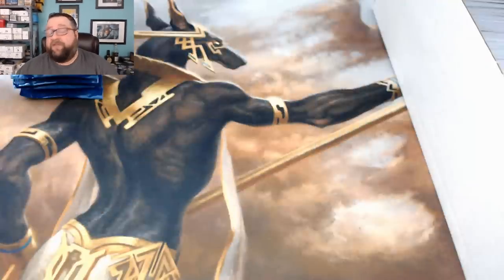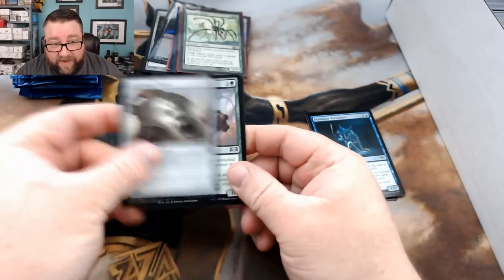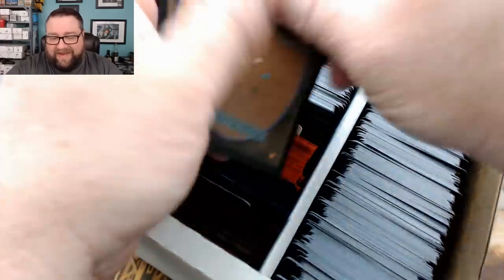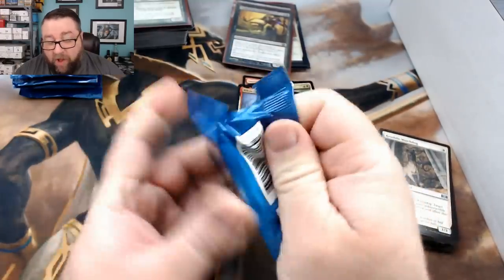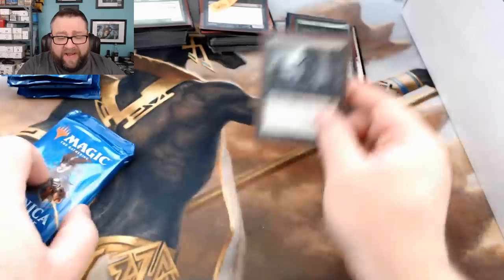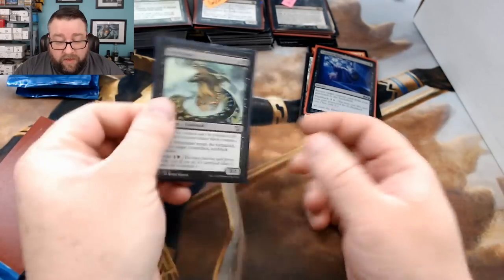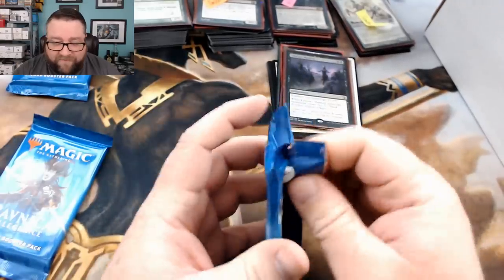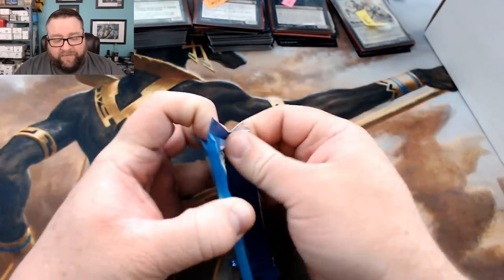March Patron Packs! Ravnica Allegiance + Giveaway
In this video, we crack packs for some of our Patrons! Then after we open that stack of RNA, we open a pack for one of the random comments from last week! There is also a PSA at the beginning of this video, that you shouldn't miss.